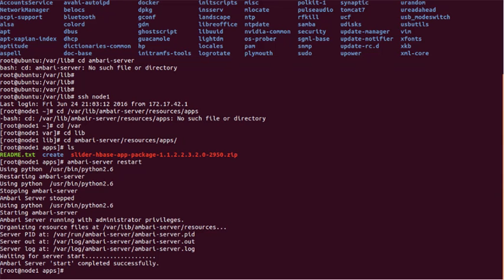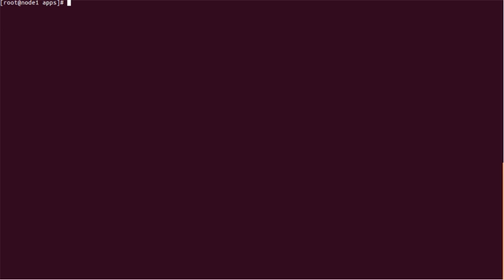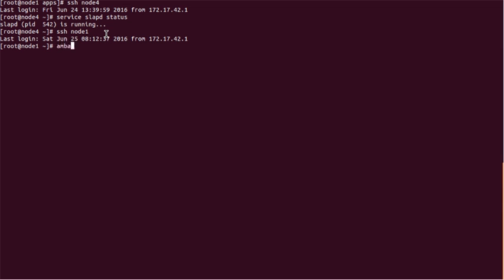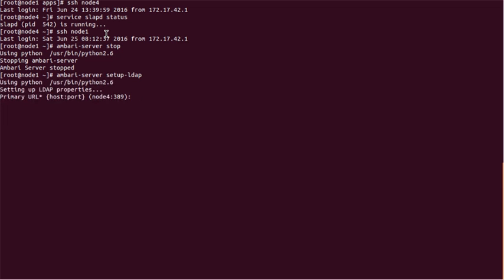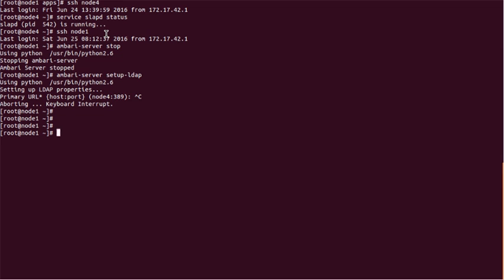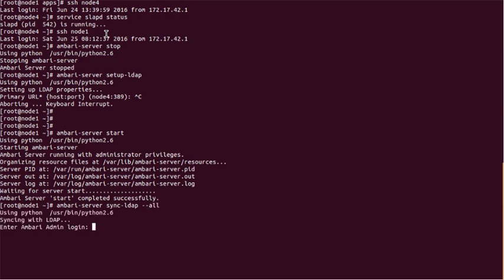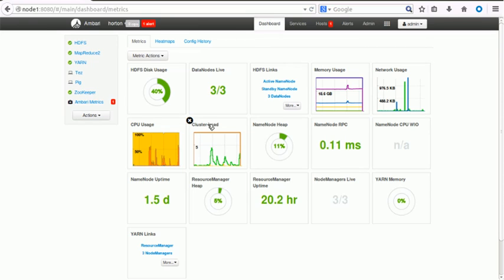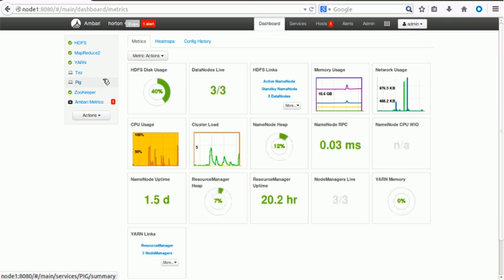30. Hadoop Administration Tutorial - LDAP Server Integration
This video tutorial on Hadoop Administration provides detailed information about LDAP Server Integration with Ambari Tool.